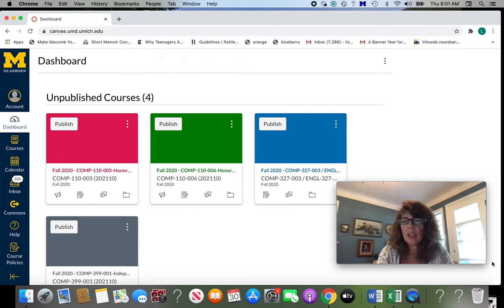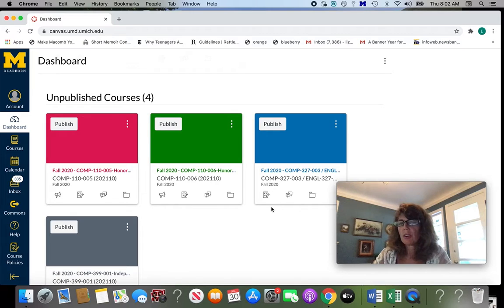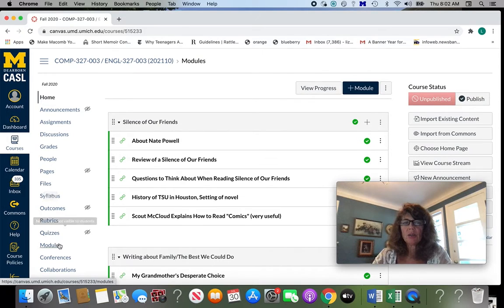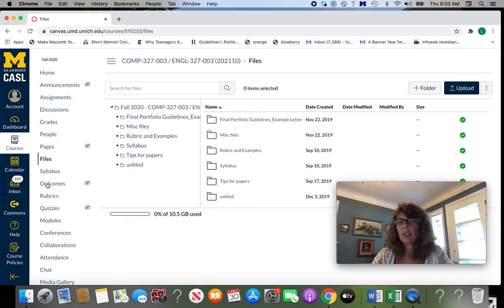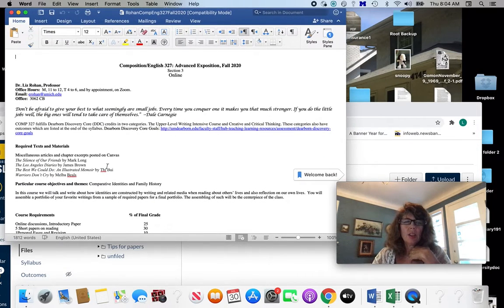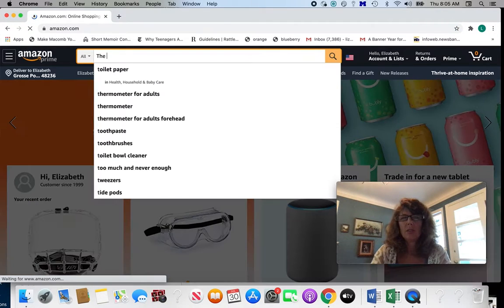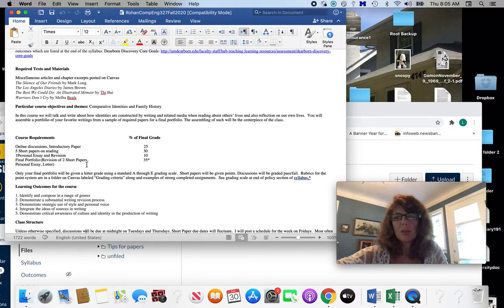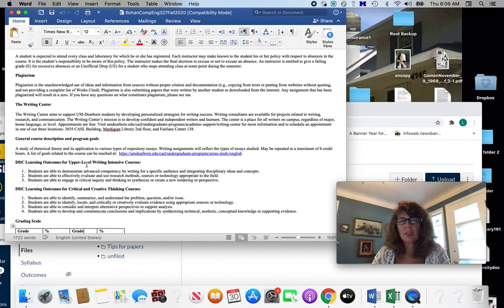Welcome to Comp/English 327, Expository Writing